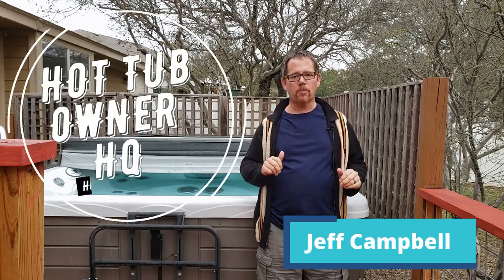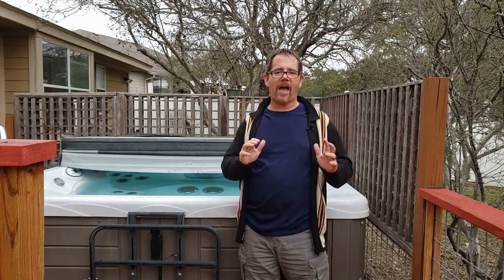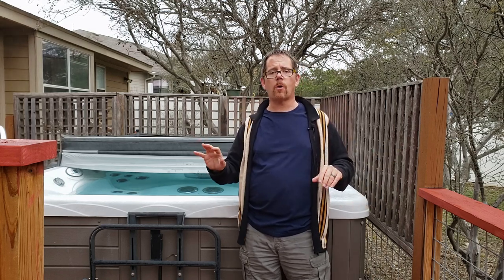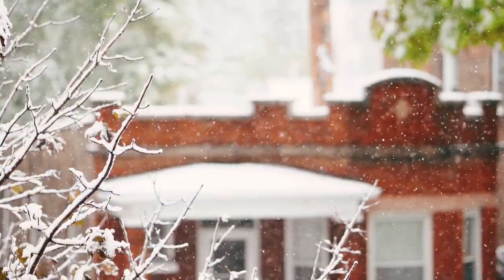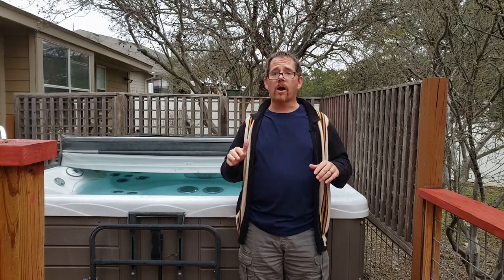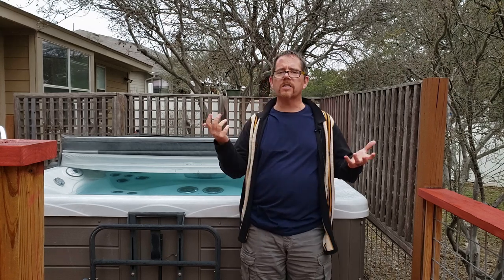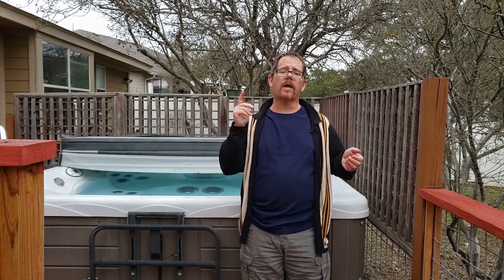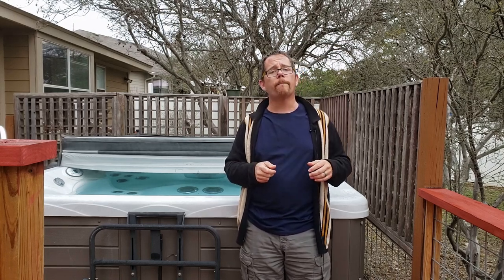13 Proven Hot Tub Hacks, Tips, and Tricks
Here I share 13 of my best tips on cleaning, maintaining, and troubleshooting your hot tub, to make your hot tub life easier!

Get the 303 Protectant on Amazon that I show in the video

Clips have been edited, shortened, and muted

How to Add Hot Tub Chemicals to your Hot Spring spa by The Hot Tub Store